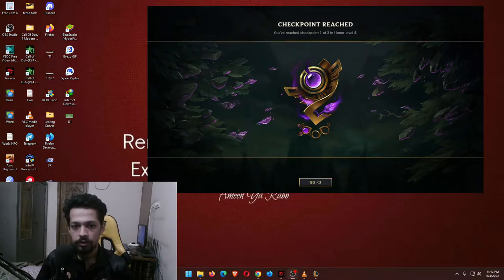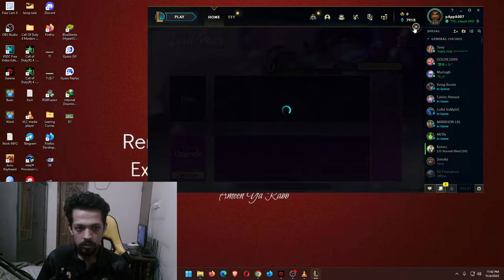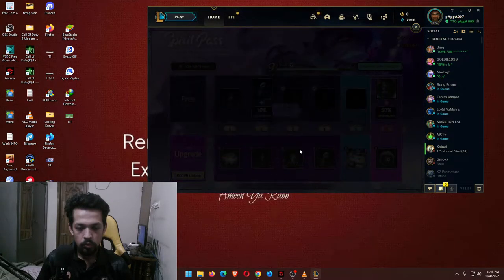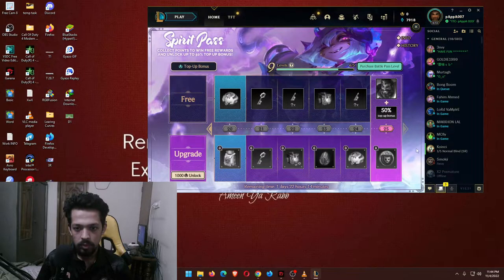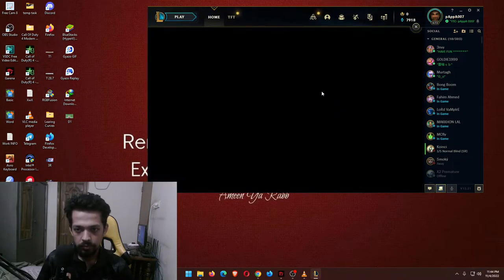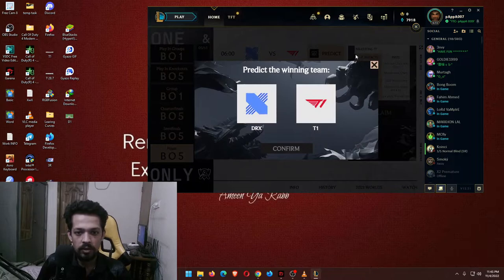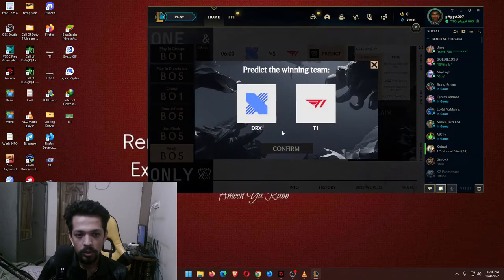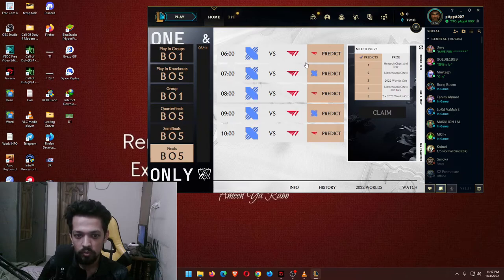Worlds 2022 Prediction FINAL Is Here pappa | League of Legends Predictions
T1 vs DRX The Worlds Final is Going To Be The Best Ever Final of the Decade! As The predictions are also very hard! But  Hope you all enjoy it all the way..

Worlds Prediction FINAL Is Here pappa

pappa 009 -